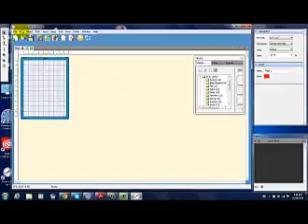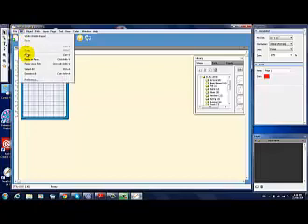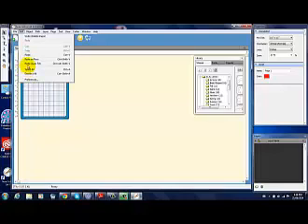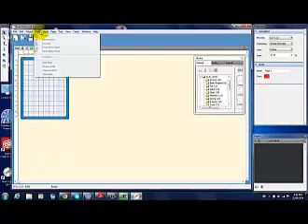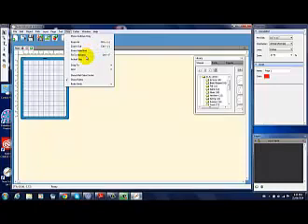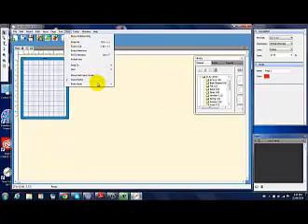Scal 3 overview part one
A basic overbiew of the scal 3 menus